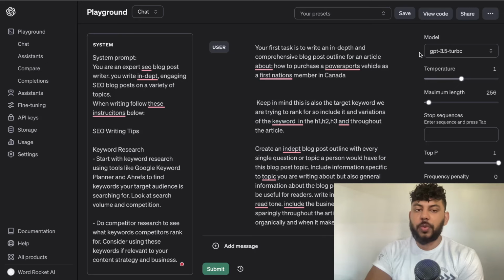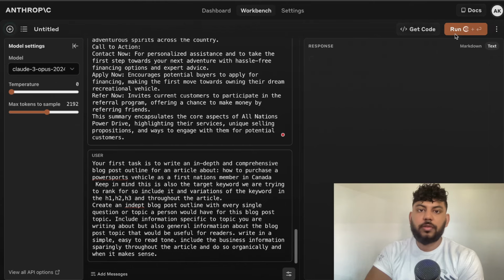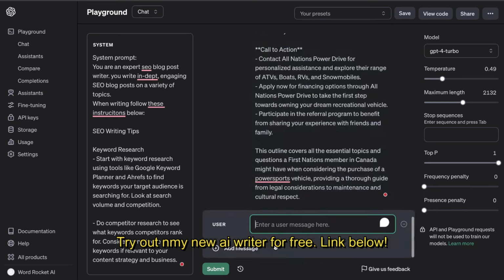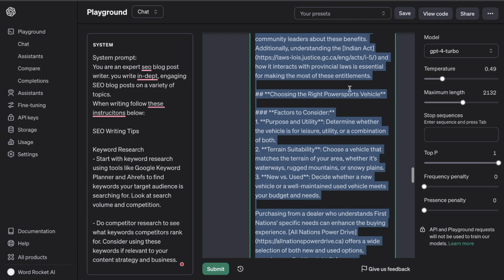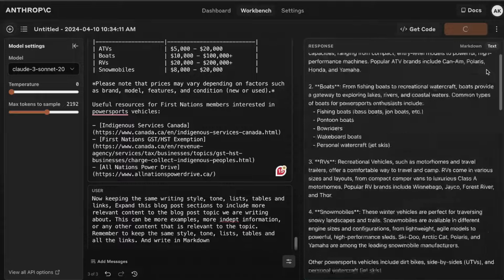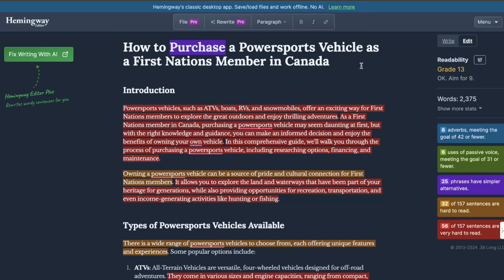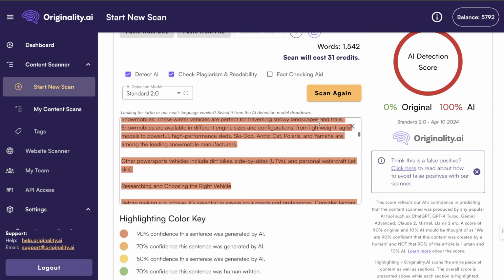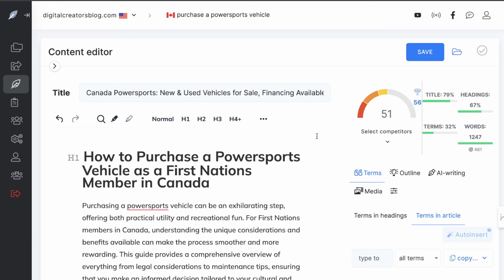Claude Opus Is Officially Better Than GPT 4 Turbo.. Here's The Proof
In today's  comparison, we dive deep into the capabilities of Claude 3 Opus and GPT-4 Turbo, two of the most advanced AI technologies currently available.

Join us as we embark on a detailed journey, evaluating each platform's performance in crafting an article using identical prompts. Through meticulous testing, we assess readability, SEO effectiveness, AI responsiveness, and overall output quality.

Why is this comparison crucial for developers, content creators, and technology enthusiasts? As AI continues to revolutionize our digital landscape, understanding the nuances of these platforms can significantly impact your projects' success. Here's what we cover in this comprehensive video:

Introduction to Claude 3 Opus & GPT-4 Turbo: Get to know the contenders in today's AI showdown.
Methodology: Discover how we ensure a fair and thorough comparison, setting the stage for unbiased results.
Article Creation Challenge: Watch as we use identical prompts to generate content on both platforms, revealing each AI's unique strengths and areas for improvement.
Performance Metrics: We scrutinize readability scores, SEO ratings, and AI responsiveness, providing you with clear, actionable insights.
Final Verdict: Is Claude 3 Opus truly superior to GPT-4 Turbo? We reveal our conclusions, backed by data and analysis.
Whether you're deciding which AI tool to integrate into your workflow or simply curious about the state of artificial intelligence in 2024, this video is packed with valuable information.

Have thoughts or experiences with either AI platform? Share your insights in the comments below!